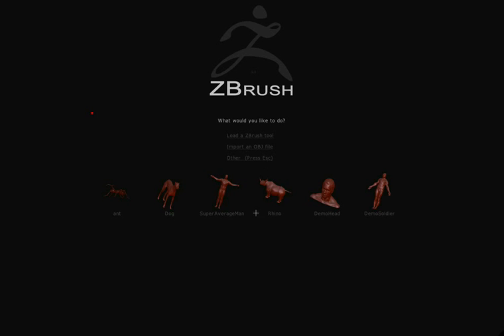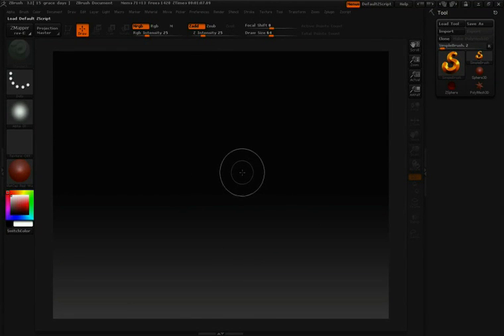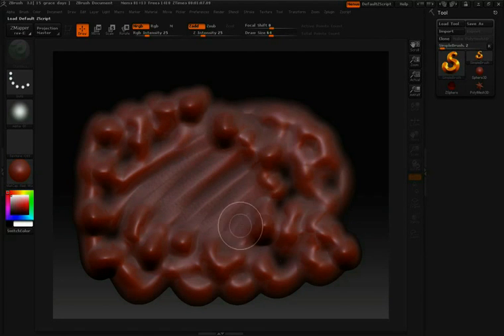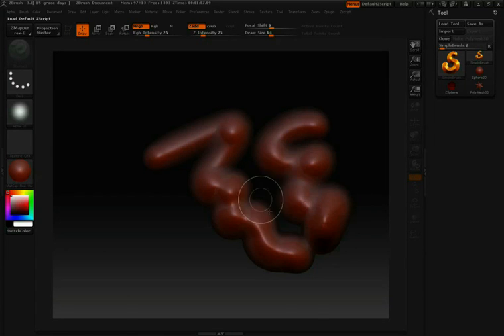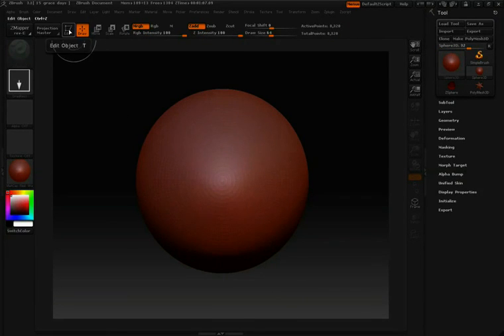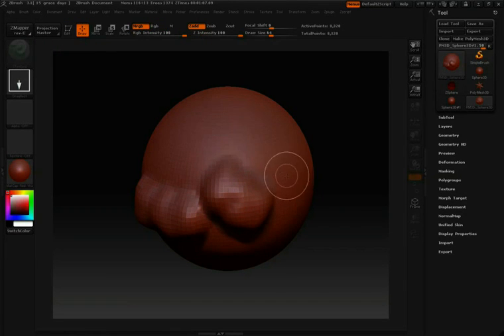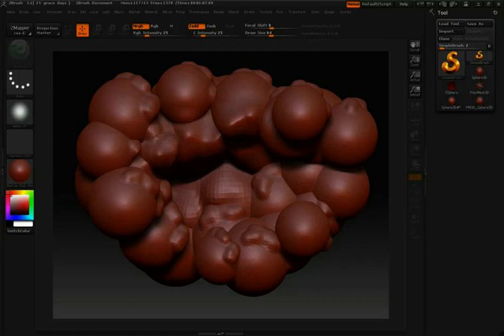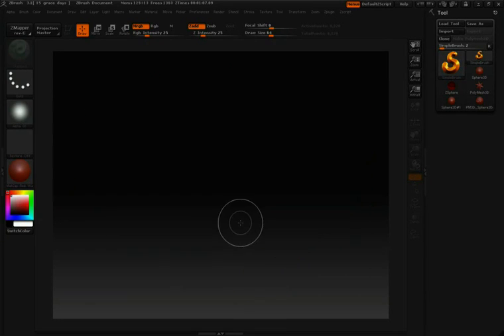ZBrush Tutorials (Getting Started) - 2 5d vs 3d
ZBrush видео уроки для начинающих - 2 5d vs 3d